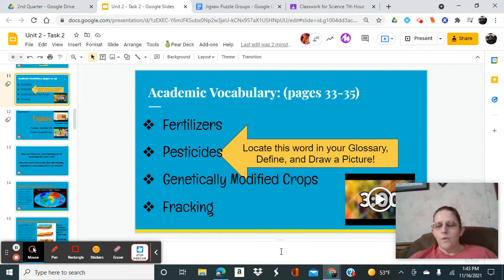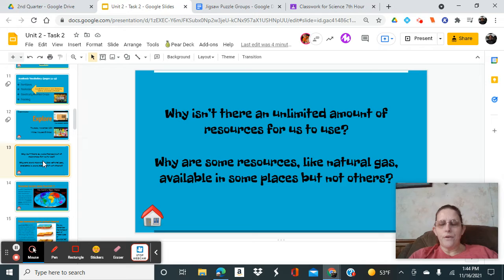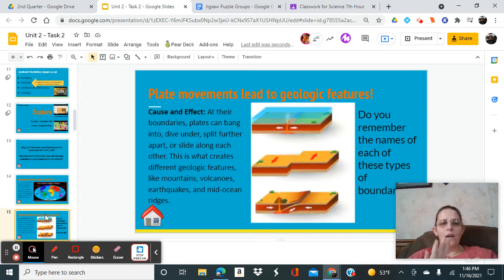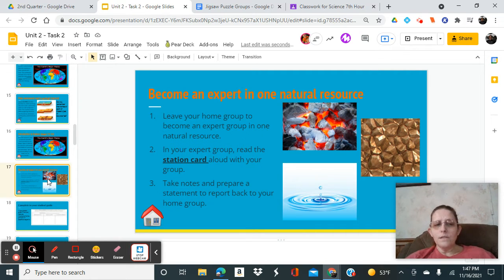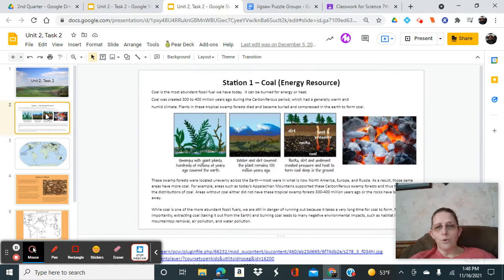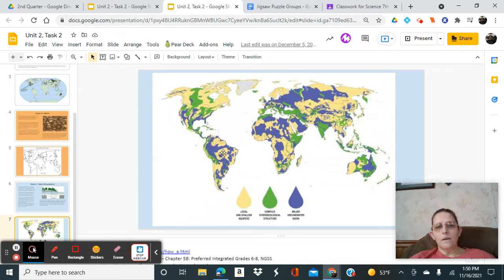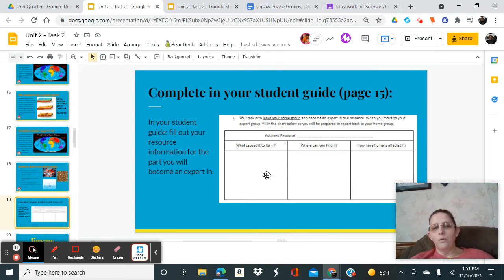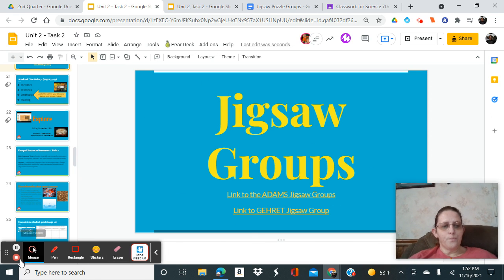Unit 2; task 2 Explore part 1